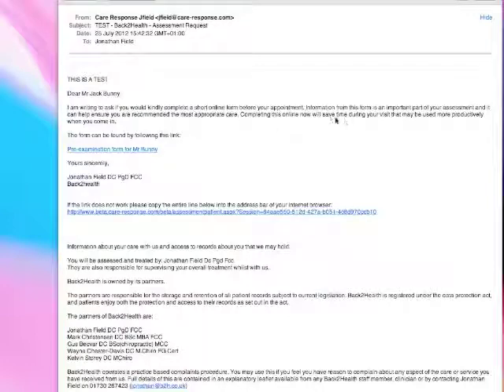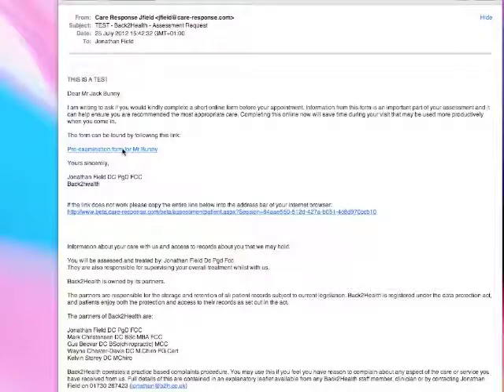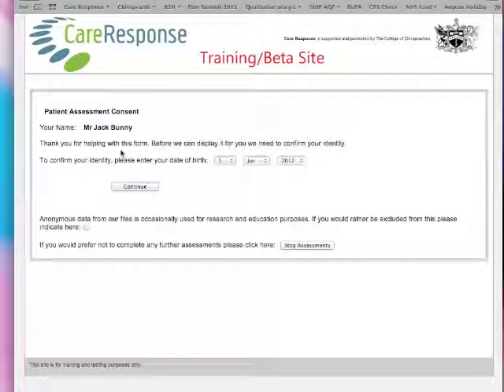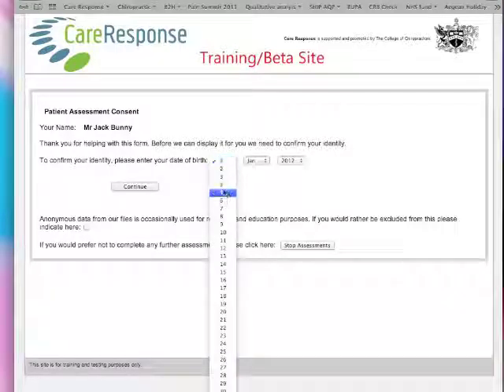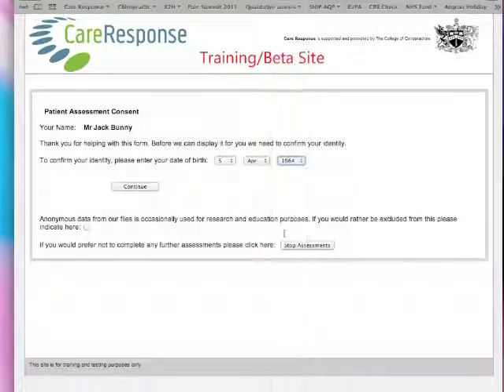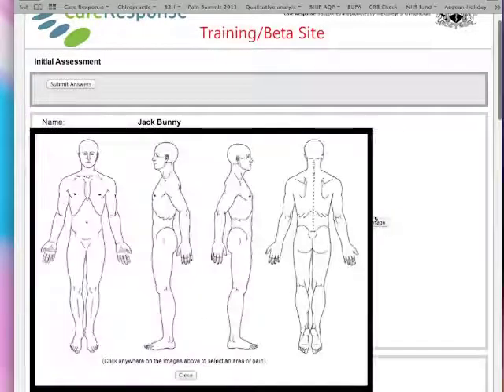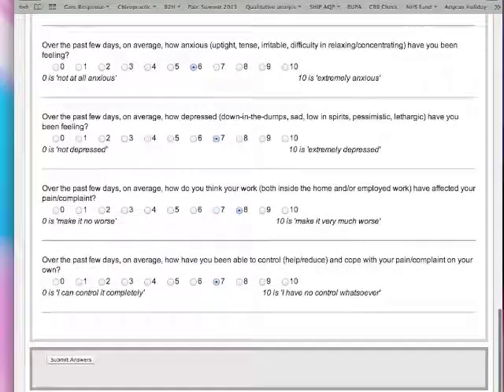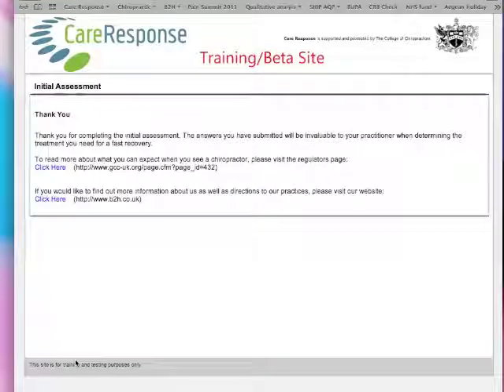What a patient sees when sent an assessment by email